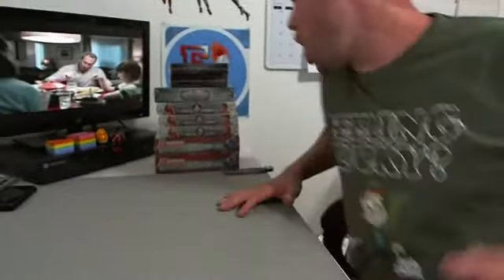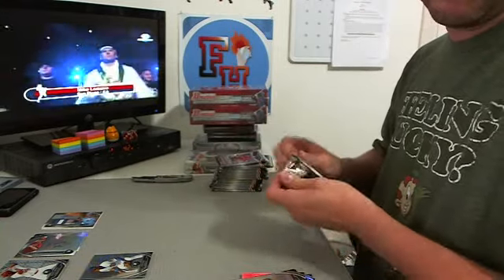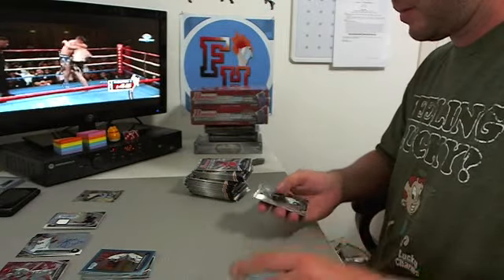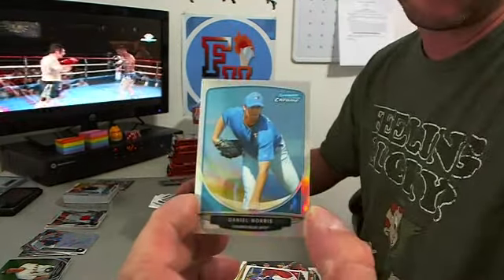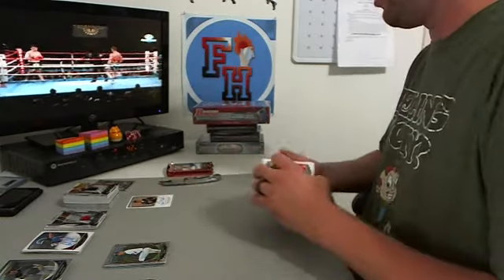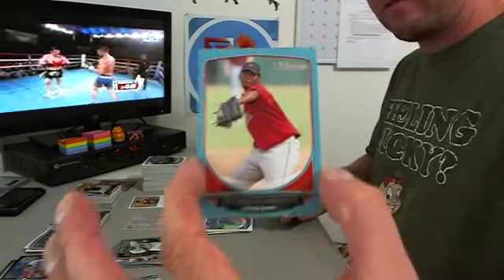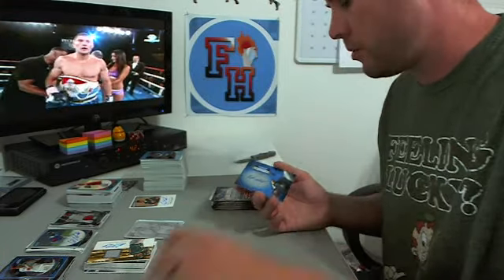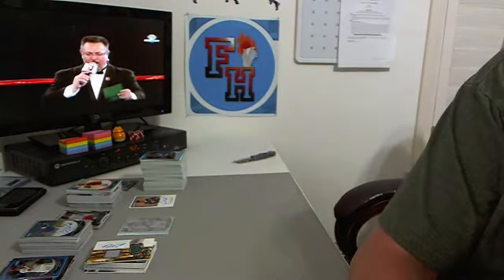8 Box Baseball Prospect Mixer Break #1